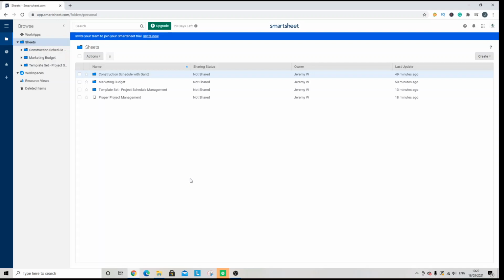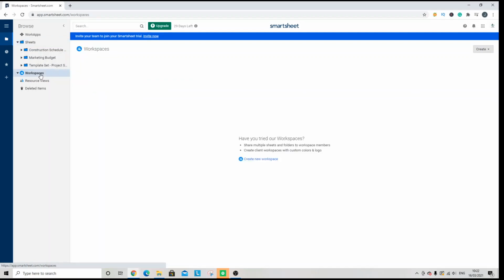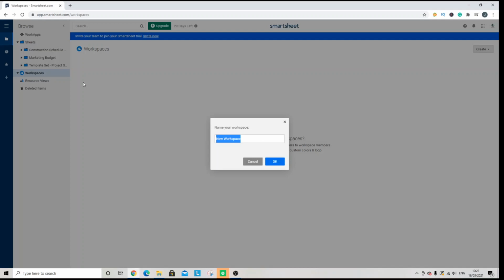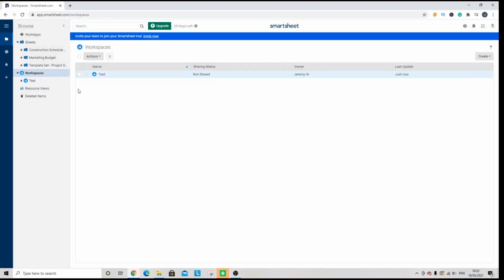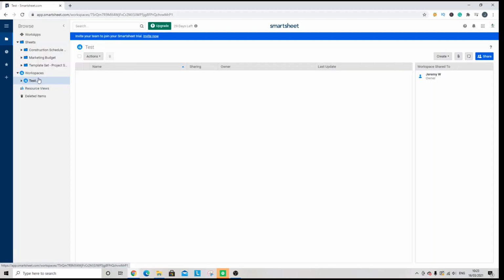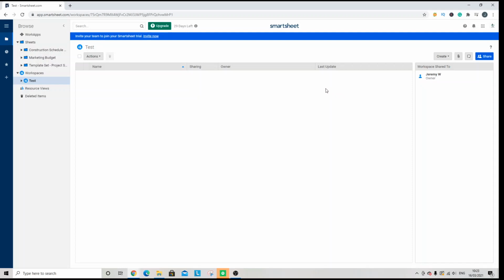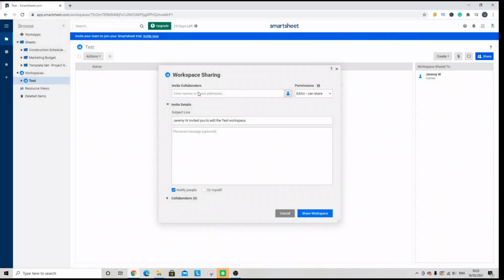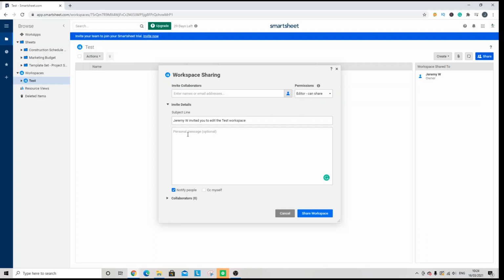How To Create Workspace In Smartsheet [Smartsheet Training]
Learn how to create a workspace in Smartsheet. We also look at how workspaces work in this Smartsheet Tutorial